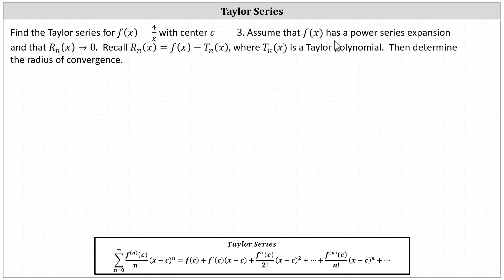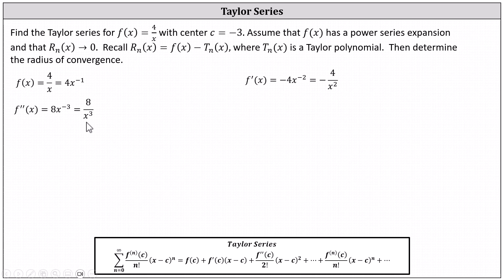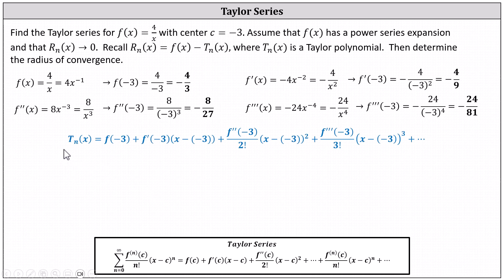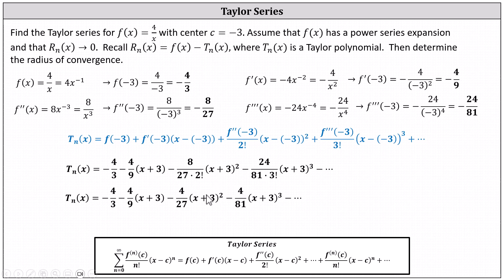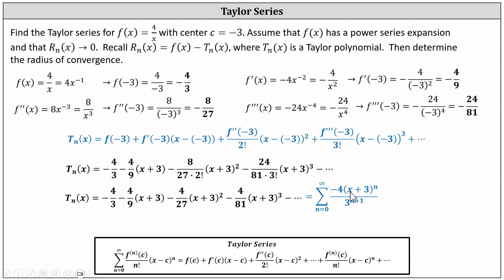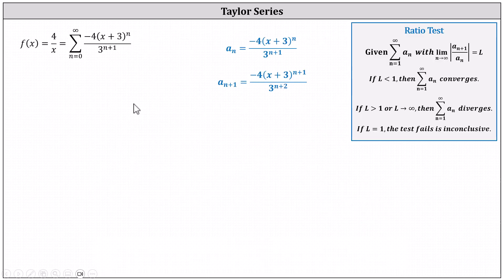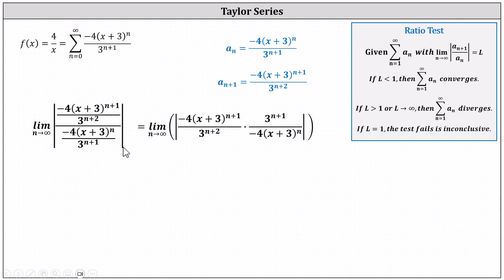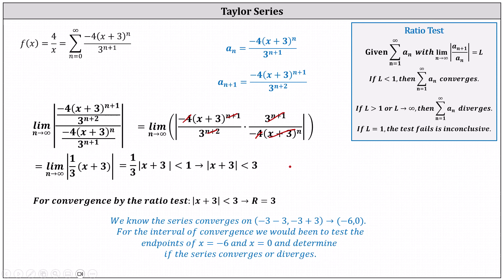Determine a Taylor Series for a Rational Function. f(x)=4/x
This video explains how to determine a Maclaurin series for a rational function.  The radius of convergence is also found.